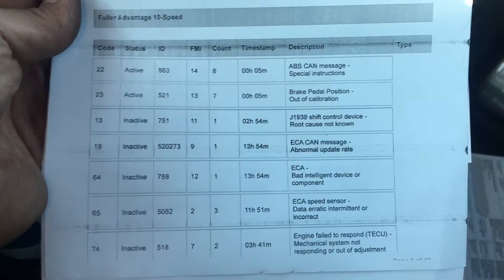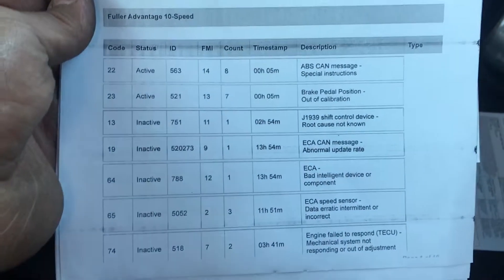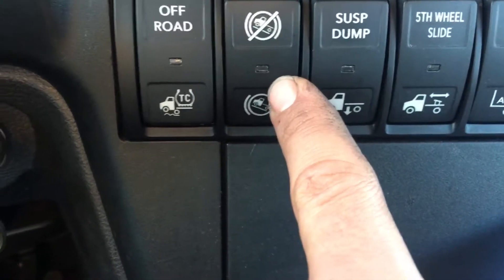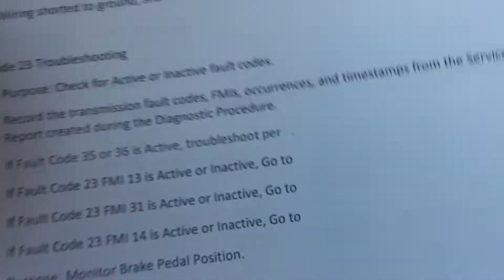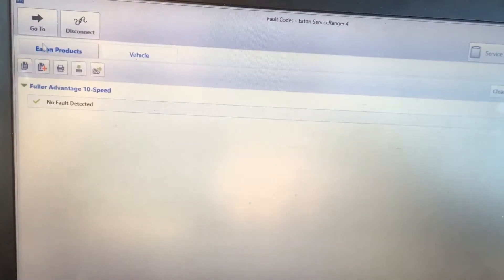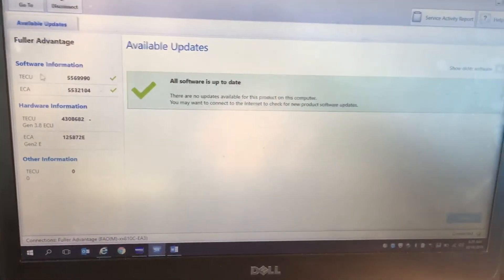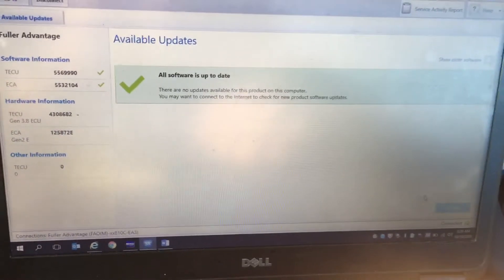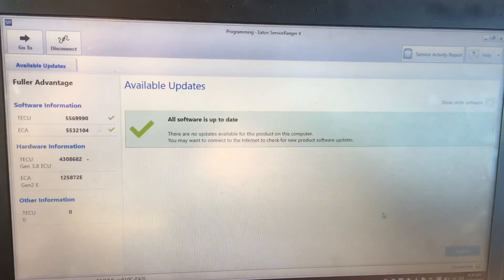Transmission light/ABS light 2018 international tractor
Reprogramming transmission electronic control unit - Eaton automatic transmission